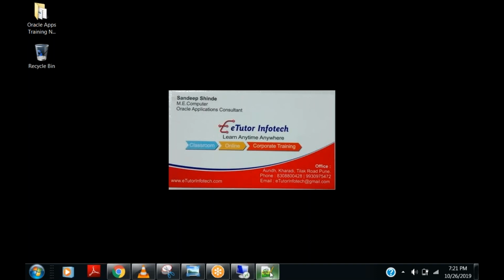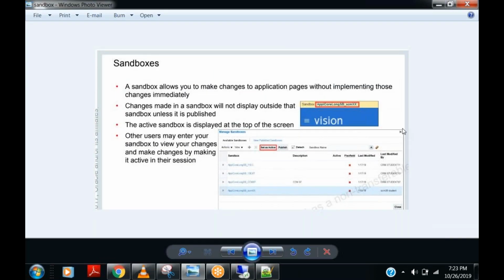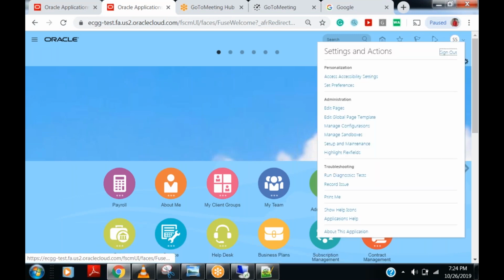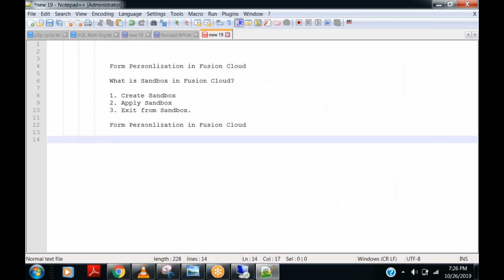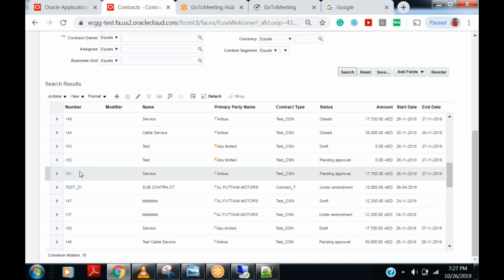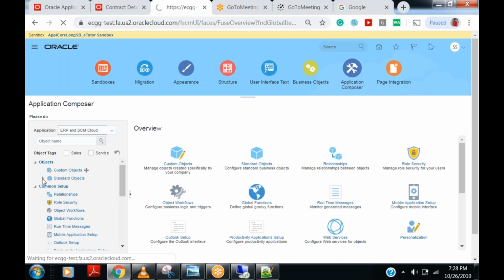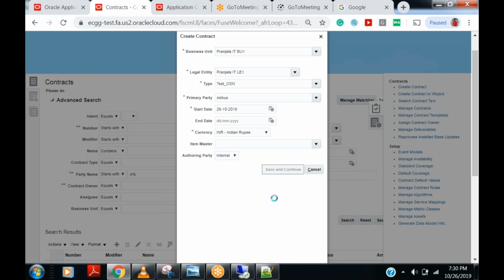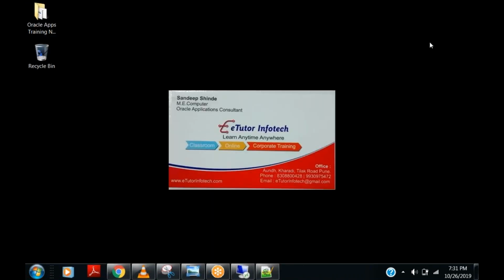Oracle Cloud Fusion Form Personalization - Create and activate Sandboxes - Set A Field As Required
Oracle Cloud Fusion Form Personalization - Create, Manage and activate Sandboxes - How to Set A Field As Required in Oracle Cloud Fusion

Hello Everyone,

All topics, codes, and notes I have completed in this video are available free of cost on my blog.

Thanks
Sandeep M Shinde